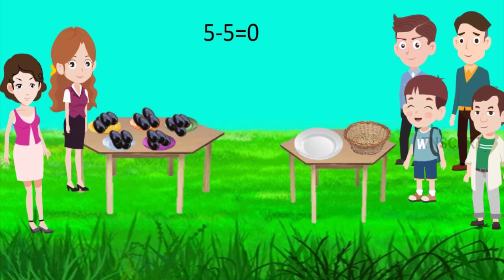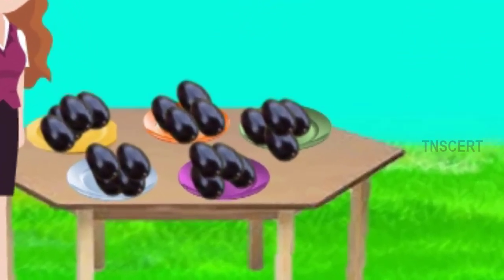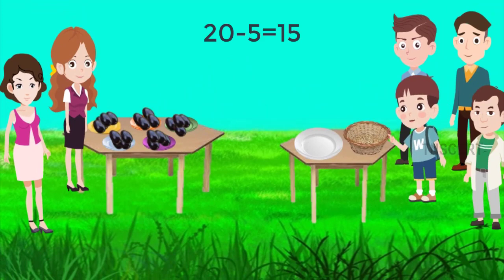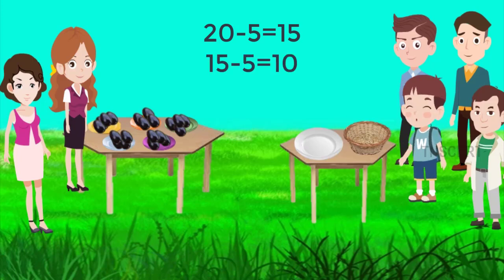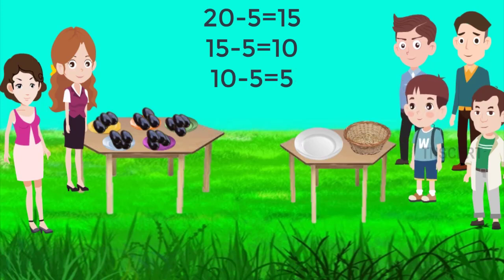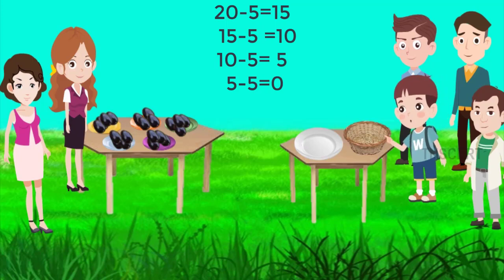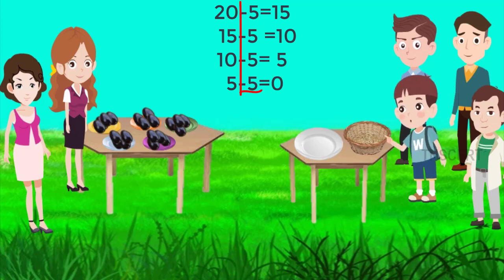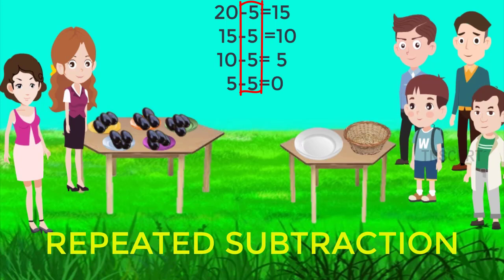maths unit 1 3